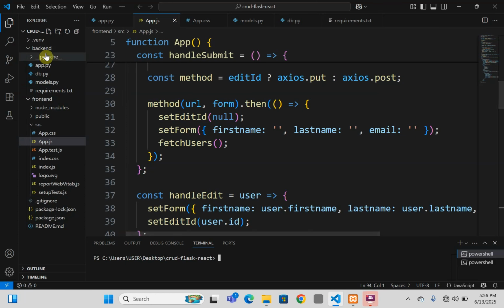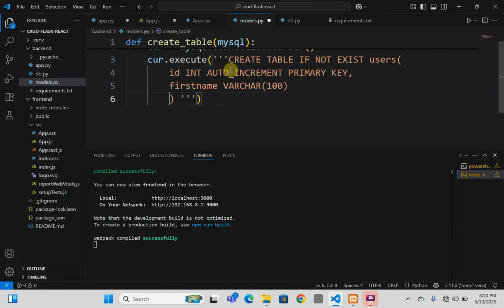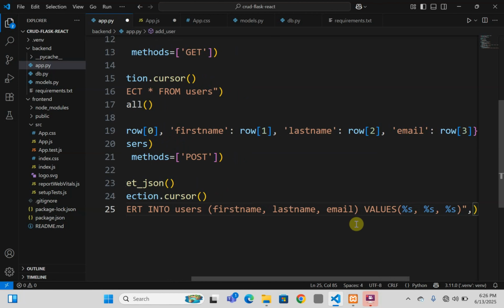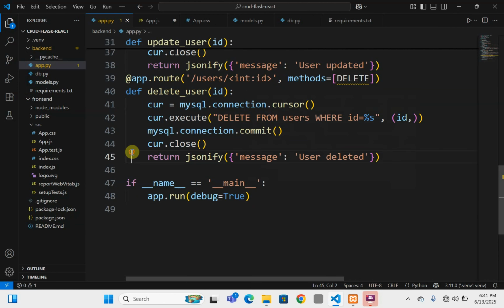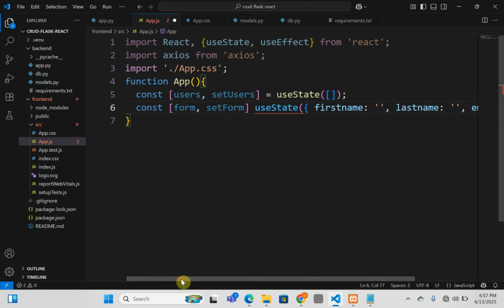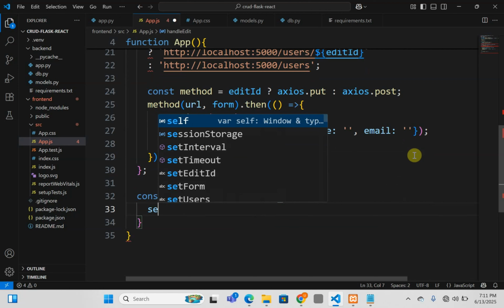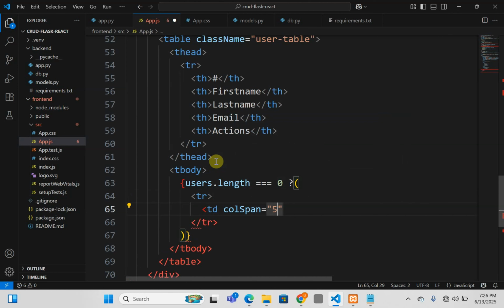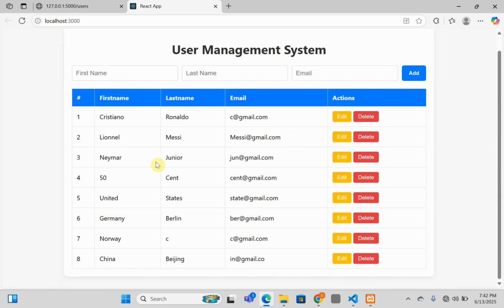Fullstack CRUD App with Flask, ReactJS & MySQL | Step-by-Step Tutorial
🚀 In this full tutorial, you'll learn how to build a complete CRUD (Create, Read, Update, Delete) web application using **Python Flask** for the backend, **ReactJS** for the frontend, and **MySQL** for data storage.

✅ What you'll learn:
- How to create a REST API using Flask and Flask-CORS
- How to connect Flask to a MySQL database using Flask-MySQLdb
- How to build a responsive UI using React and Axios
- How to perform CRUD operations (GET, POST, PUT, DELETE)
- How to style your React app with CSS

📦 Tech Stack:
- Backend: Flask, Flask-CORS, Flask-MySQLdb
- Frontend: ReactJS, Axios
- Database: MySQL
- Tools: npm, Node.js, pip, VS Code

🛠 Requirements:
- Basic knowledge of Python & JavaScript
- MySQL installed on your system

📁 Source Code:
👉 [GitHub Repository Link Here]

⏱️ Chapters:
00:00 Intro
01:30 Setup Flask Backend
05:00 MySQL Integration
10:00 Create REST API Routes
15:00 Setup React Frontend
20:00 Axios Integration
25:00 Build User Interface
30:00 CRUD Operation Demo
35:00 Styling with CSS
40:00 Final Testing